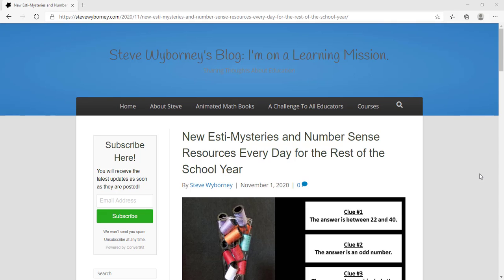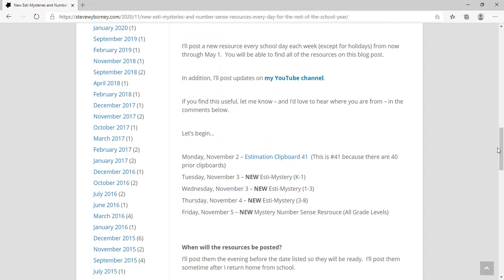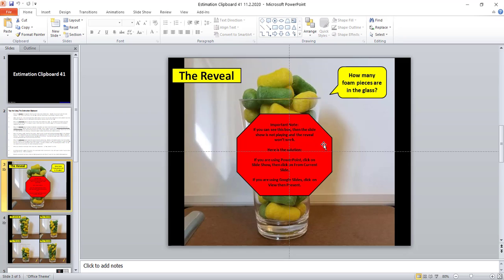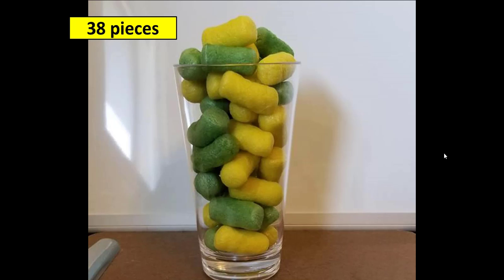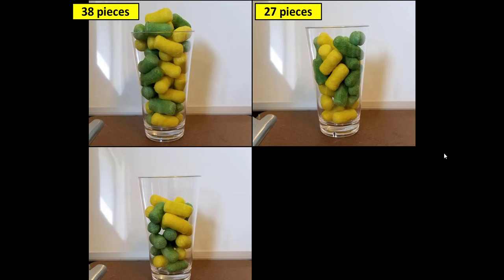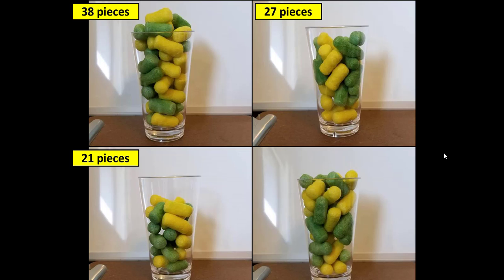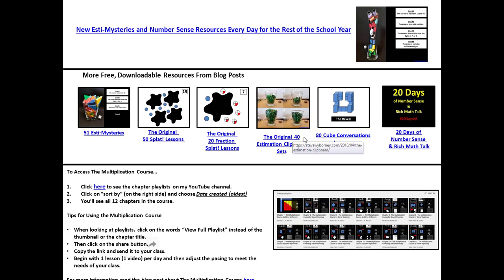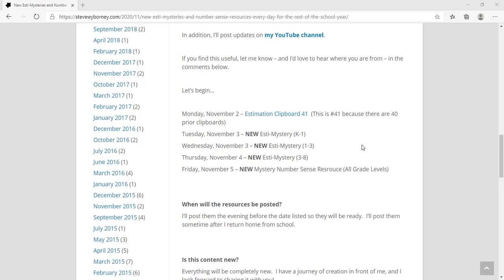November - New Esti-Mysteries and Number Sense Resources Every Day for the Rest of the School Year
This is a quick overview of the new blog post:  New Esti-Mysteries and Number Sense Resources Every Day for the Rest of the School Year.

This also provides a detailed look at the first resource.